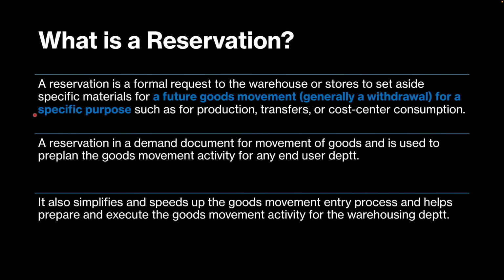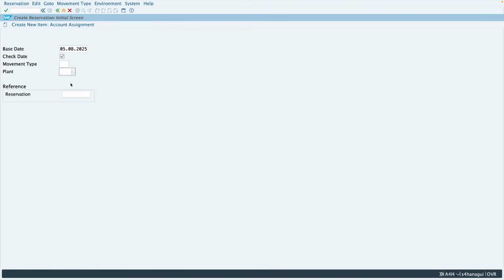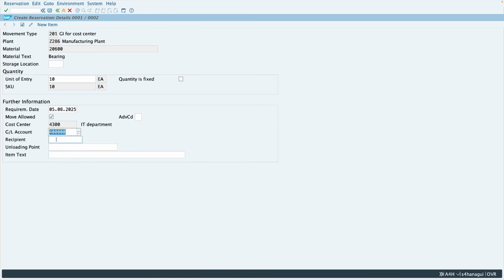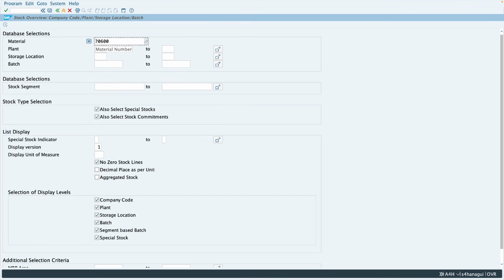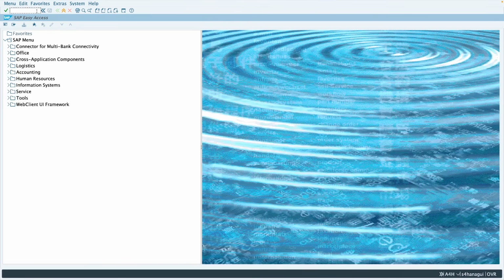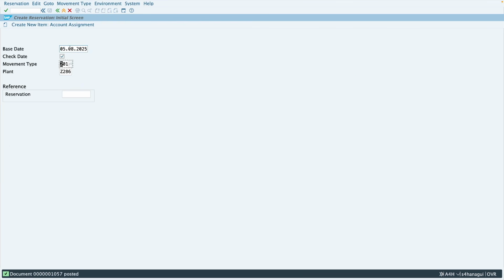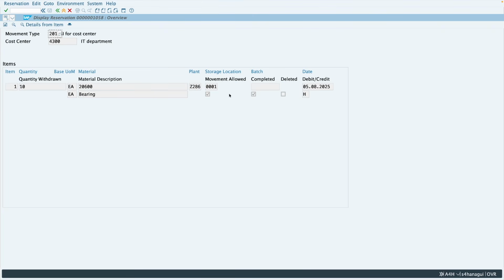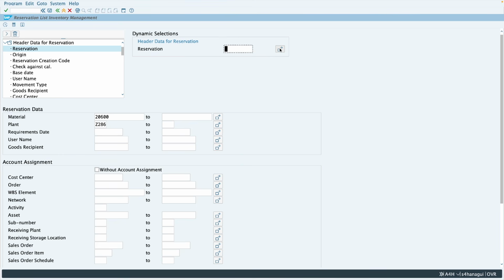Reservations in SAP MM - Complete Guide for Beginners | MB21 | MB22 | MB23 | MB25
📦 SAP MM Reservations | Part 1 | Complete Guide for Beginners

Welcome to Part 1 of our comprehensive series on Reservations in SAP MM. In this video, we will cover everything you need to know to get started with reservation processing in SAP.

Topics Covered:

1) What is a Reservation in SAP MM
2) Key Features and Salient Points about Reservations
3) Difference Between Manual and Automatic Reservations
4) How to Create a Reservation Using Transaction Code MB21
5) Detailed Structure of a Reservation (Header and Item Level)
6) How to Change a Reservation Using MB22
7) How to Display a Reservation Using MB23 and Explanation of Additional Fields
8) Significance of Movement Indicator, Completed Indicator, and Deletion Indicator
9) How to Generate a List of Open Reservations Using MB25

Whether you are a beginner or brushing up your SAP MM knowledge, this video acts as a one-stop solution for all your questions related to reservation handling in SAP.

Happy Learning!

📌 Chapters: SAP MM Reservations – Complete Guide

00:00 Introduction
00:35 What is a Reservation in SAP MM?
02:48 Key Features & Salient Points about Reservations
06:43 MB21 T-Code Overview – Create Reservation Screen Explained
12:54 How to Create a Reservation in SAP using MB21
16:46 Change Reservation using T-Code MB22
20:29 Display Reservation with MB23
21:51 Check Reserved Quantity via MMBE in SAP
24:06 Post Goods Issue through Reservation using MIGO
26:39 Close Reservation via MIGO
28:59 Close Reservation using MB22
29:23 Post Closed Reservation Lines through MIGO
32:07 Understand Movement Indicator in a Reservation
33:42 Delete a Reservation in SAP MM
34:31 Auto Close Reservation by Posting Full Quantity in MIGO
35:49 Post More than Reserved Quantity through MIGO – What Happens?
38:47 Generate Reservation List using T-Code MB25
43:41 Post Stock Transfer through Reservation in MIGO
46:03 Post Goods Return using Reservation in MIGO
48:53 Use Dynamic Selection in MB25 Reservation List
49:47 Conclusion – Key Takeaways on SAP Reservations